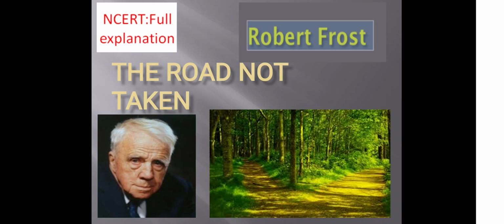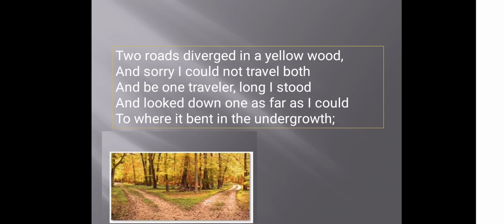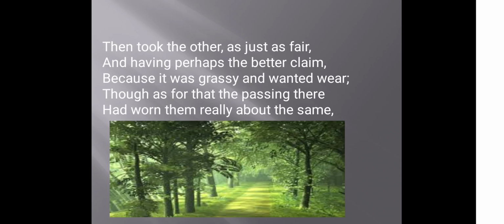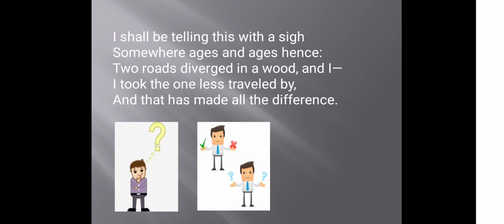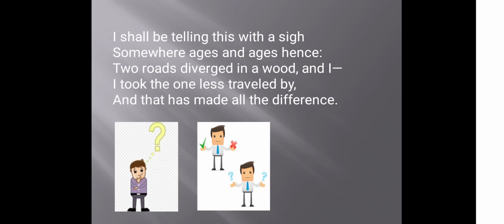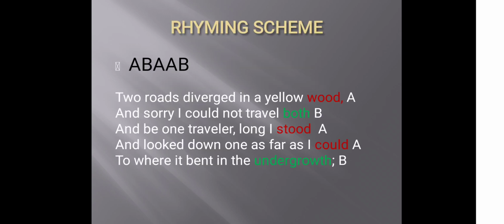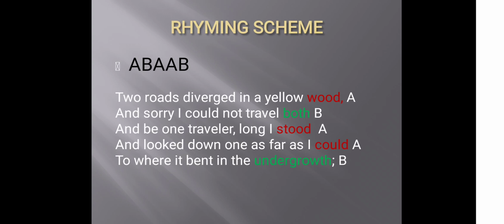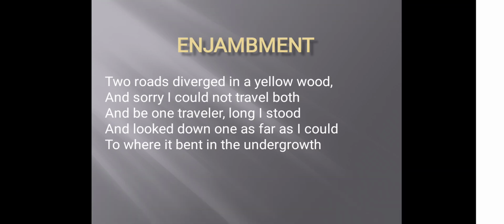The Road Not Taken/ ENGLISH EXPLAINATION/9th /NCERT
THE ROAD NOT TAKEN
CLASS 9th
NCERT